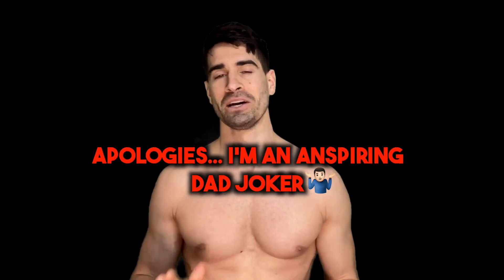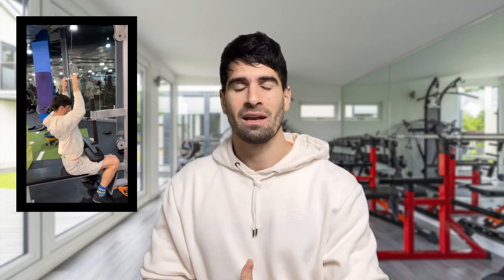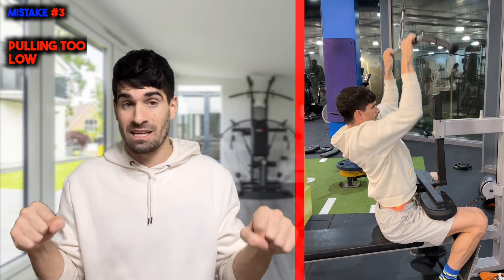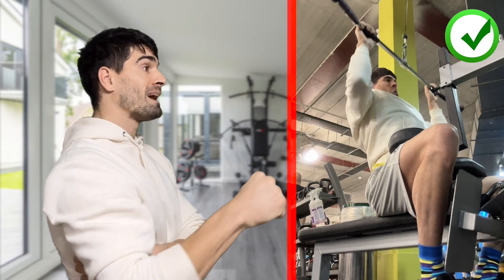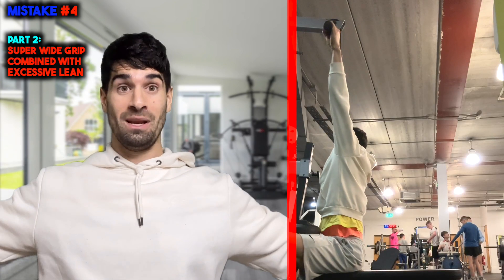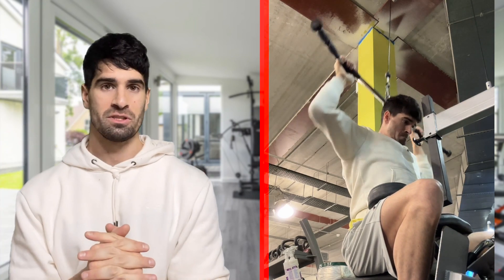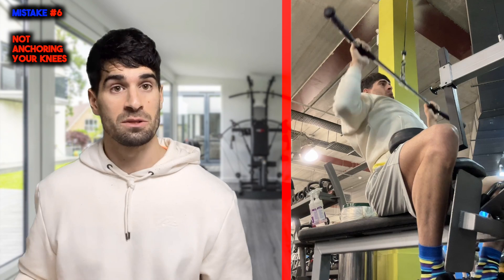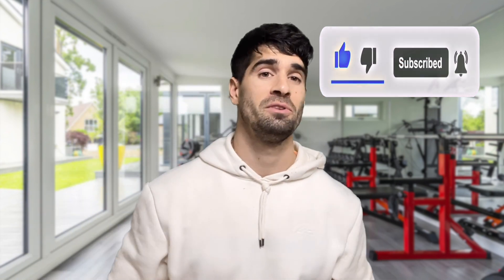7 FATAL Lat Pull Down Mistakes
Here are some common lat pull-down mistakes that you might find yourself doing. A couple of small tweaks are all it takes to help grow your lats / grow your back. If you have any questions, be sure to drop me a comment.

Wishing you a wider back,
Kourosh  @KouroshForoughi ​